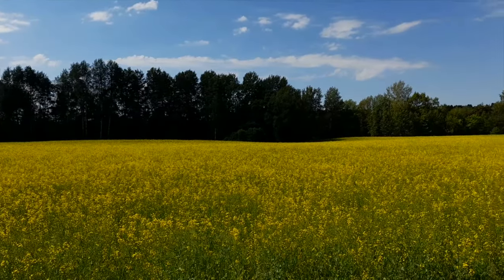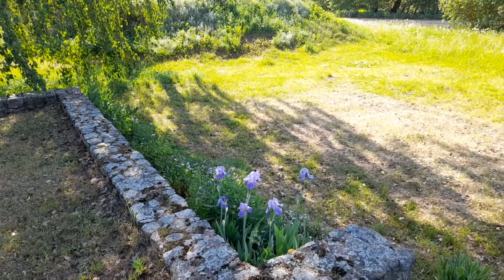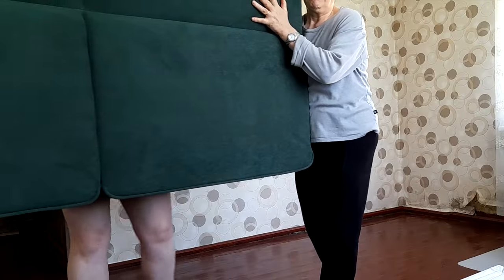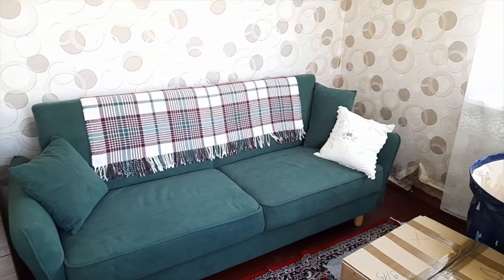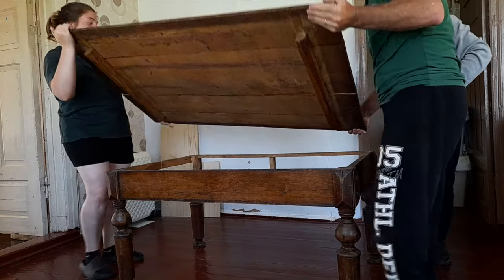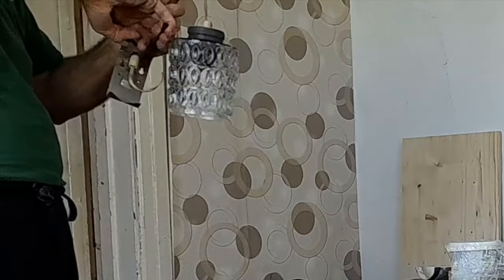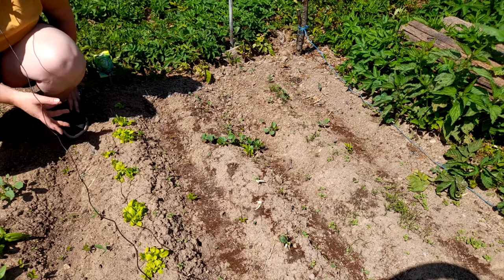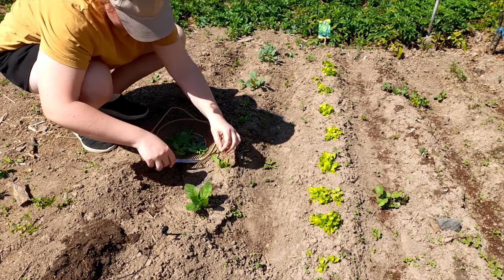What slow living in the countryside looks like | around the village and other projects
In today's video, I take you along for a tour of the village where I live a simple life and slow living lifestyle.

I will also show you some of things ans projects we've done while my parents visited me in the remote village.

MUSIC I USED IN THIS VIDEO:
➡️ Song: I wrote this song for you

00:00 Intro
00:13 Tour of the village
01:45 Simple living
02:36 New sofa!
04:08 Saving the old table
05:34 We have light!
05:56 Vegetable garden update